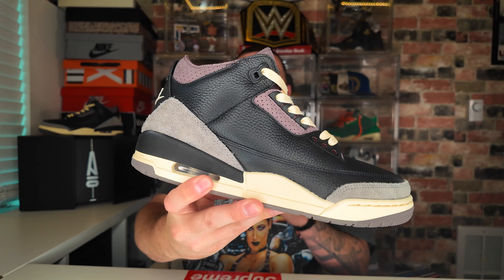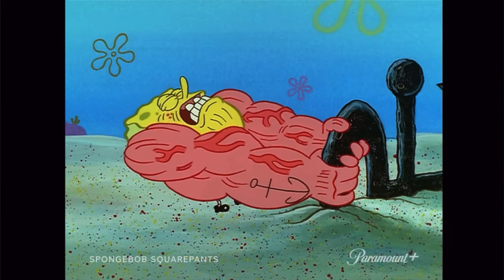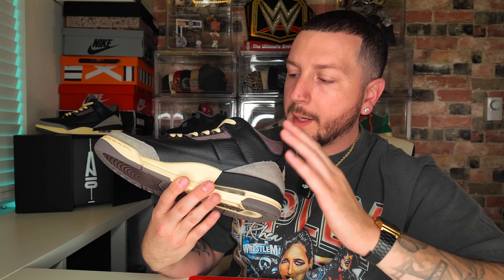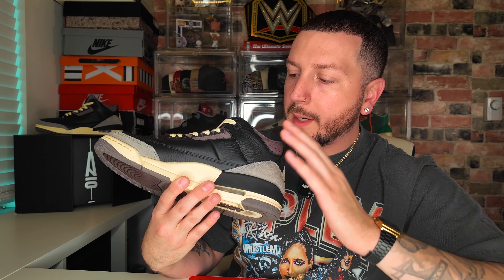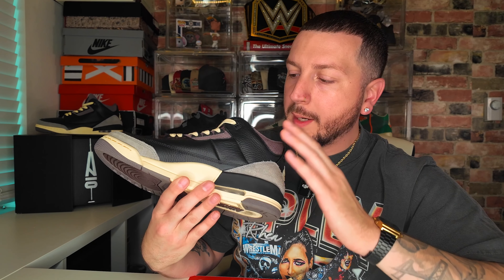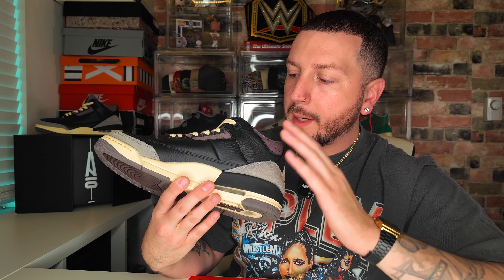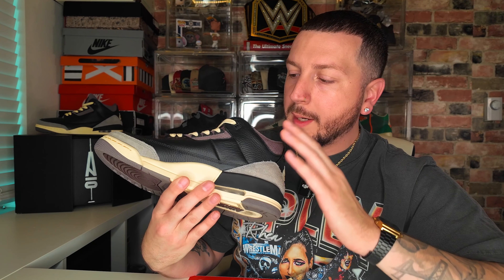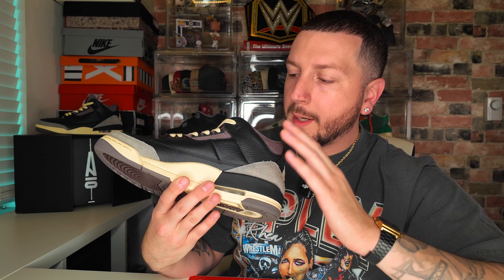How good is the A Ma Maniere Jordan 3? 4K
How good is the new A Ma Maniere Jordan 3? Is it worth the resell price? In this video we take a deep dive into this new release.

Let me know what you think of this sneaker.

You can follow me on all social media platforms